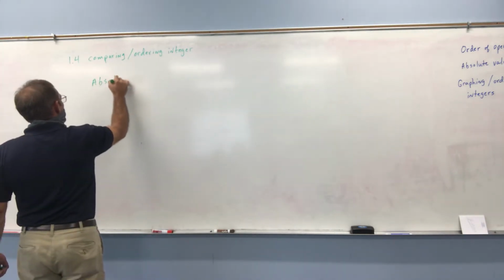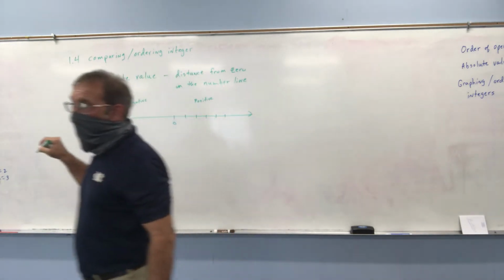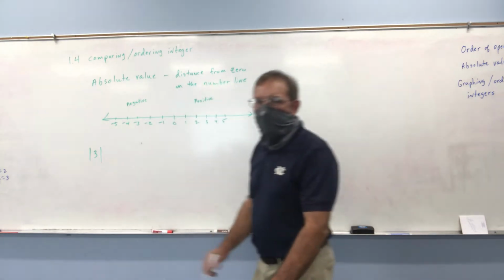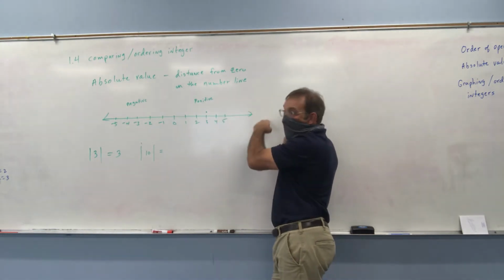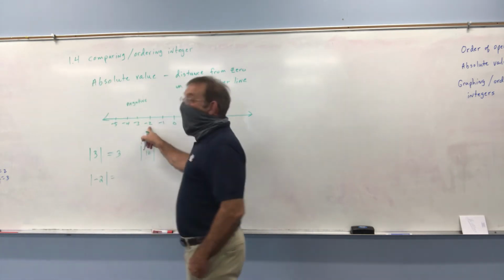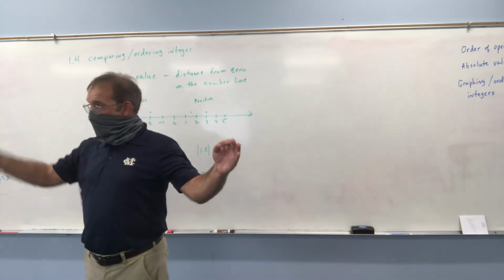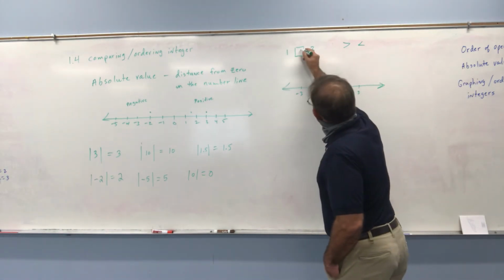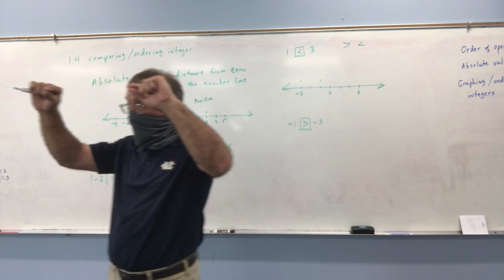Mr. Akridge Prealgebra 1.4